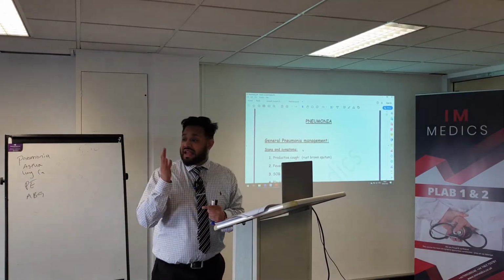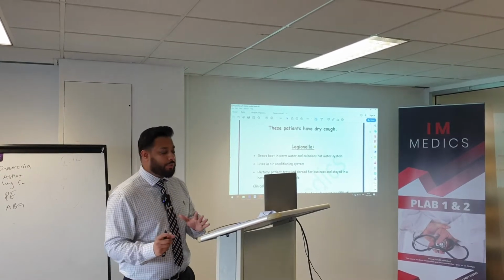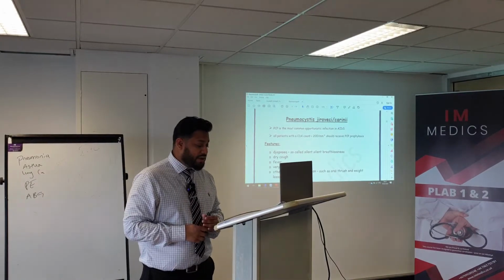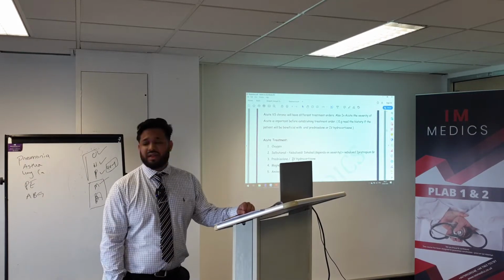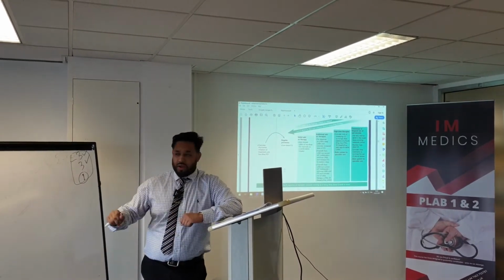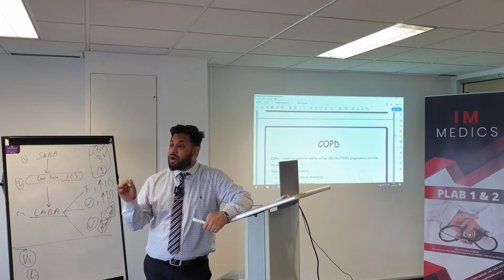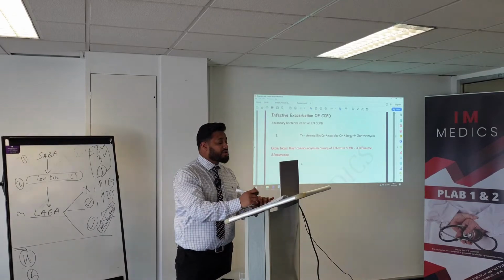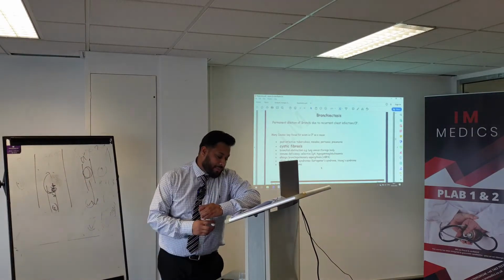Plab 1 respiratory medicine part 1